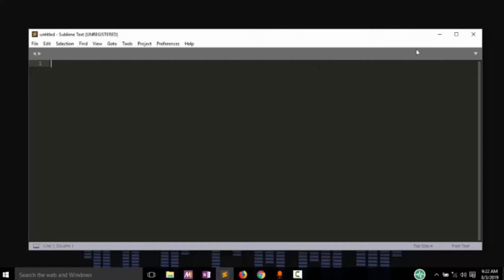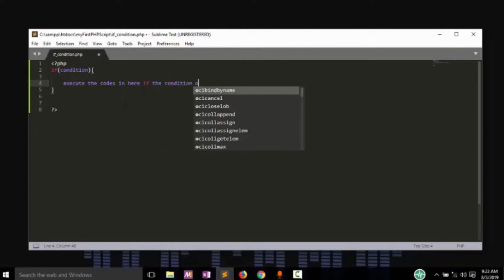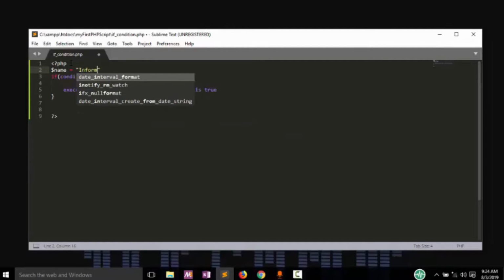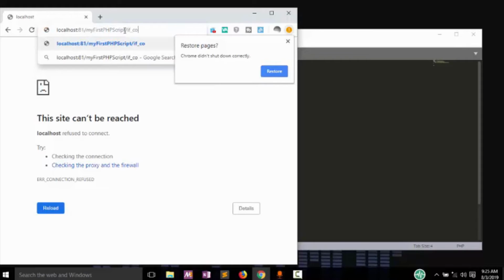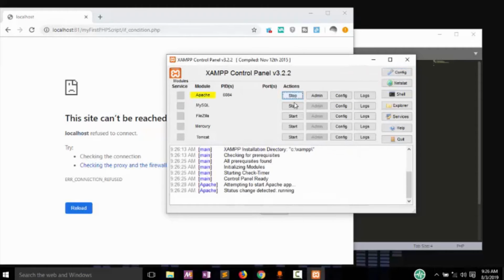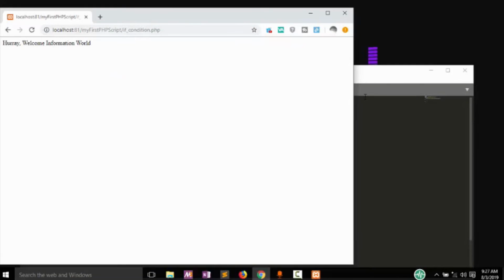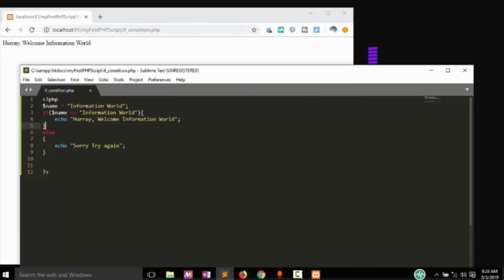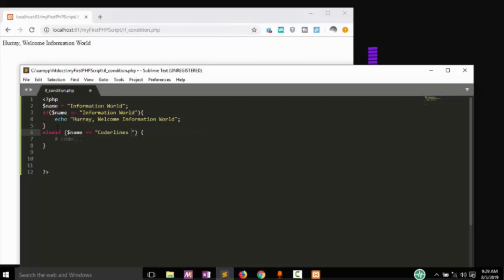PHP Contol Structure~ IF condition PHP Beginner Course